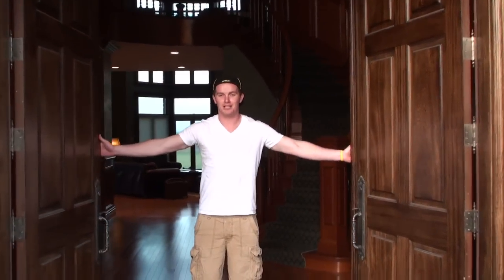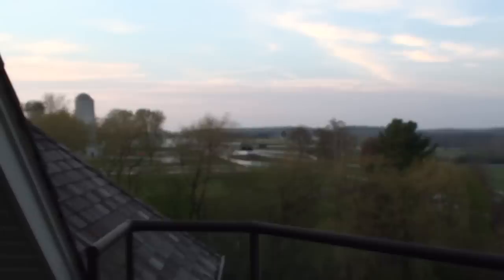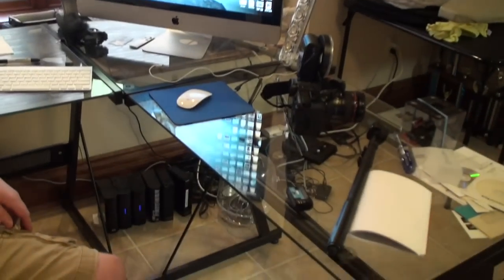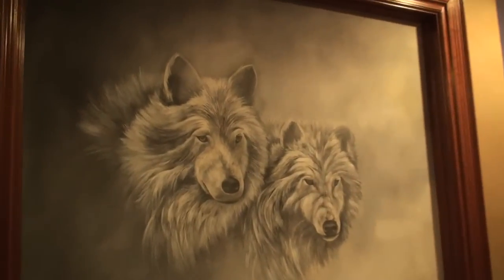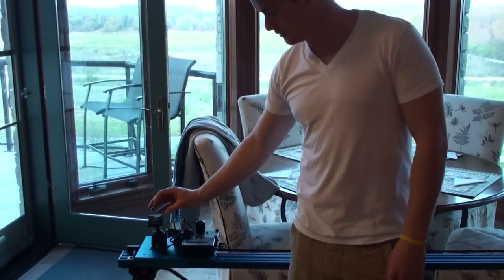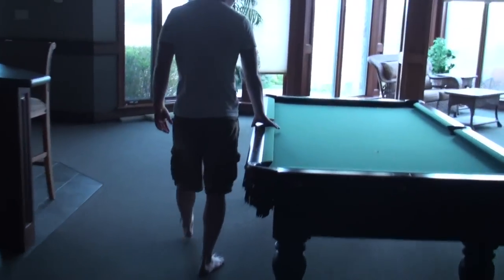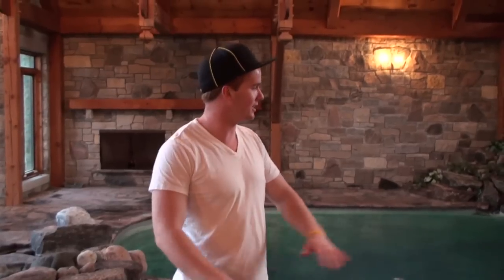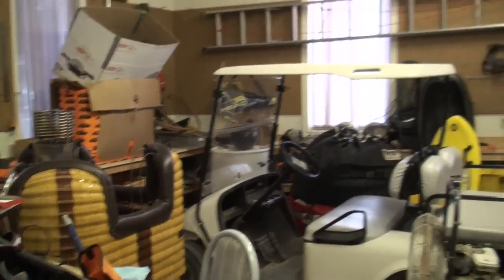The Freeman Compound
A tour of the Avalon Estate Freeman Compound. I did promise I'd do a house tour after 50,000 subscribers, so here it is!

Send Mail To:

N0M2P0

Justin - @JustinBueckert25
Brad - @BradMc9
Emily - @E.ms_95
Jason - @JasonLeBlanc
Matt - @MattMcguire450
Matt - @Trudgehammer
Brett - @BrettHellyer
Billy - @Six.Twenty.Four
Geoff -@ GeoffreyTuer
Jeff - @JeffWhaling
Kassie - @KassieBoone79
Sean - @HTWshine
TEAMLTD - @teamltd
LimeNine - @limenine